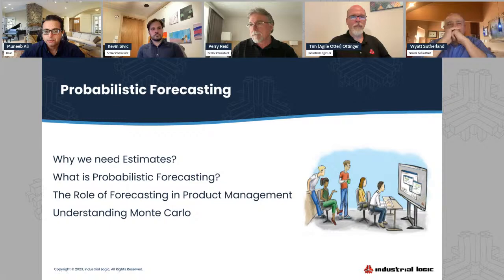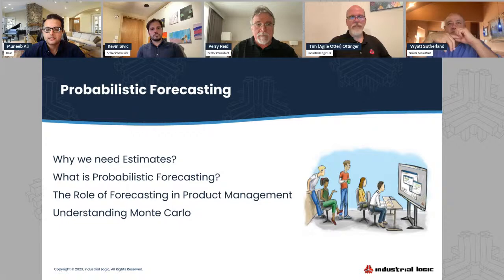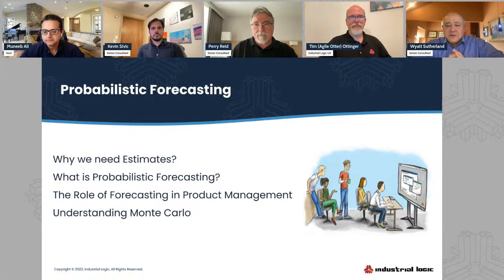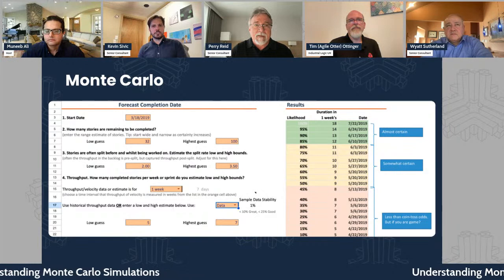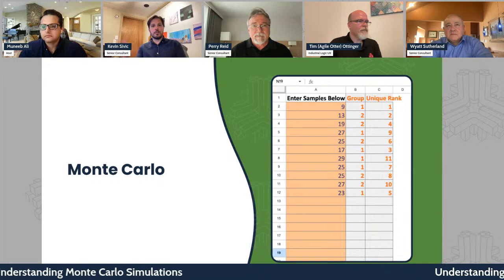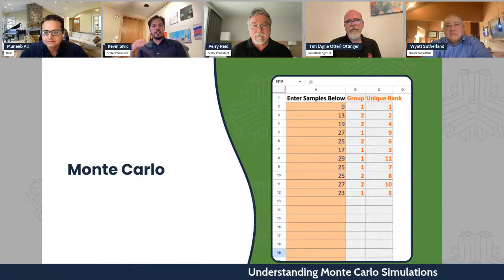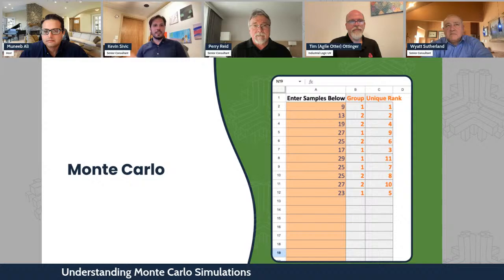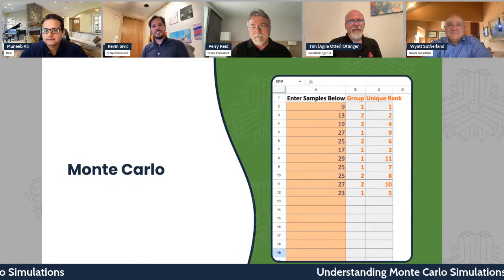Better Product Management with Probabilistic Forecasting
What is probabilistic forecasting and how can it help you manage reality more gracefully? In this session, you’ll learn what this practice is, how to implement it, and how it can help you obtain greater predictability.